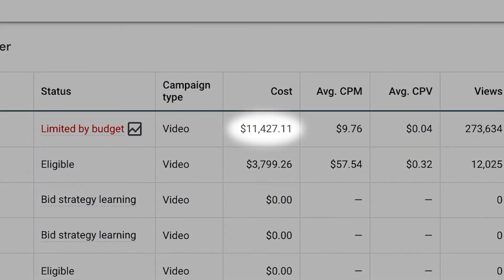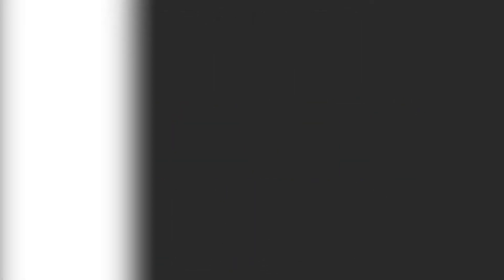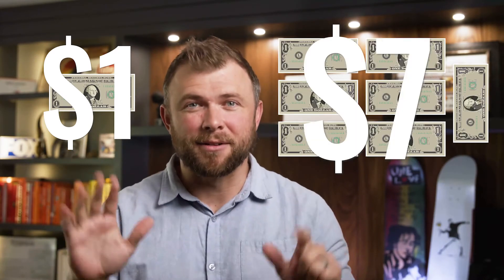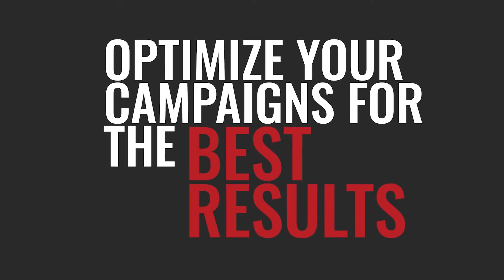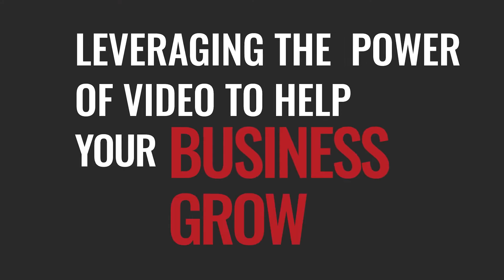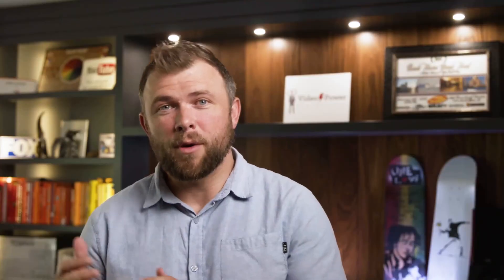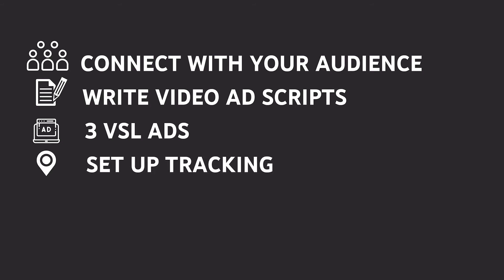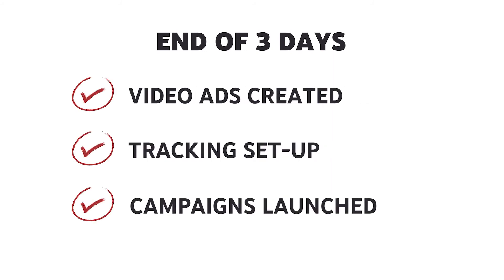Revealed: How To Get 3x or Even 7x ROAS On Your YouTube Ads By Doing This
If You Found This Video Useful, You'll Love Our New for 2023 FREE YouTube Ads Training That's Perfect If You're Just Starting Out or Have Tried & Failed with YouTube Ads Before.

We are in the business of leveraging the power of video to help businesses grow.

✅  By Creating Video that Capture Attention, Adds Value and Inspires Action

✅  By Launching Video Ad Campaigns That Drive Leads and Sales

✅  By growing YouTube Channels that educates, entertains and inspires audiences